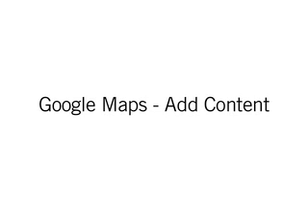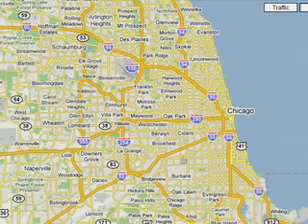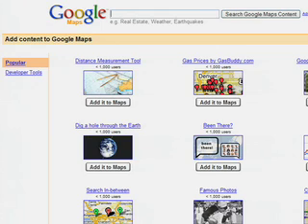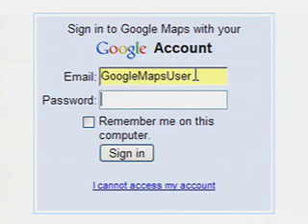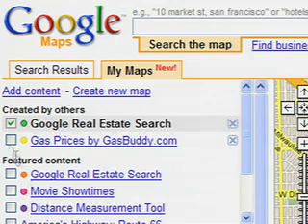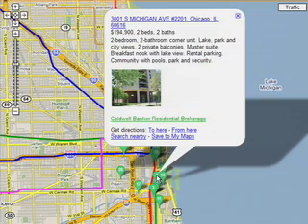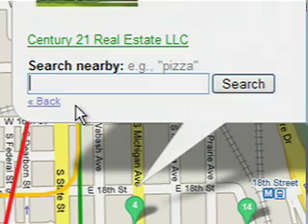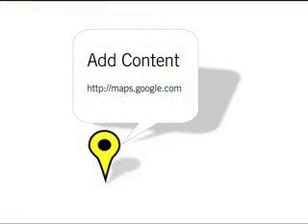Google Maps - Add personalized content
- Personalize Google Maps by adding maps and tools
from Google and 3rd parties.